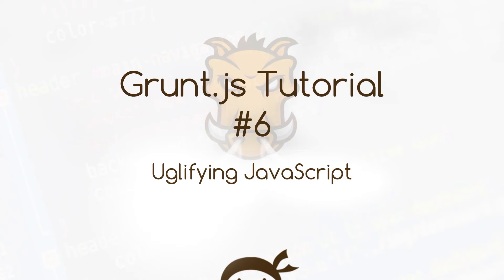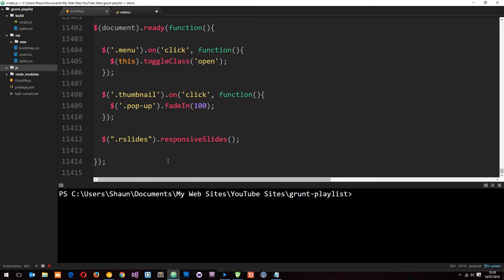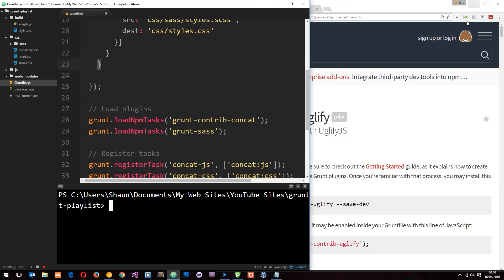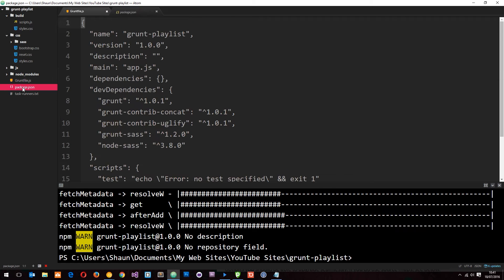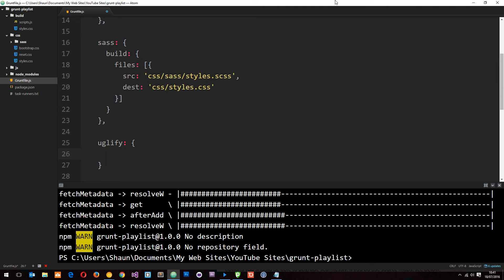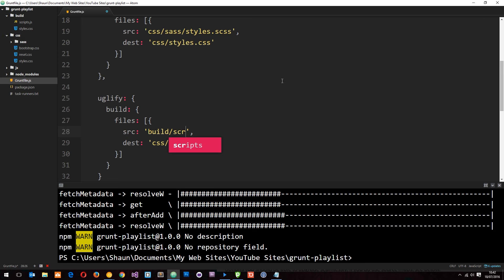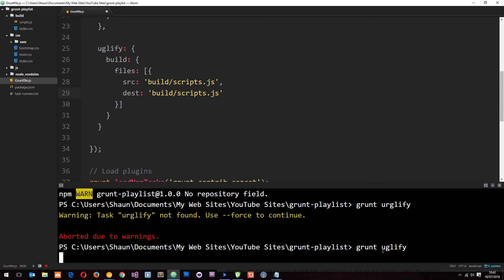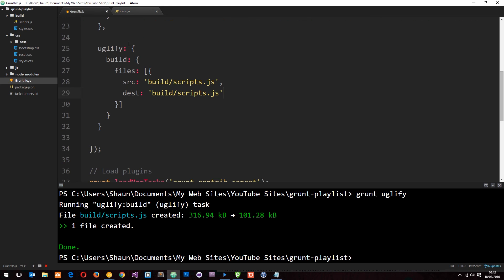Grunt JS Tutorial #6 - Uglifying JavaScript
Yo gang, in this Grunt JS tutorial I'll show you how we can use the grunt-contrib-uglify plugin to minify our JavaScript files.

Social Links